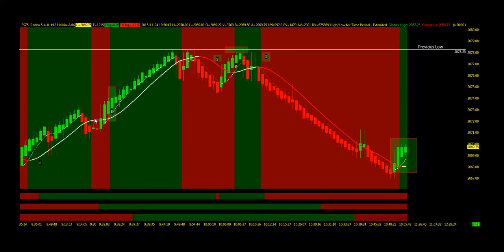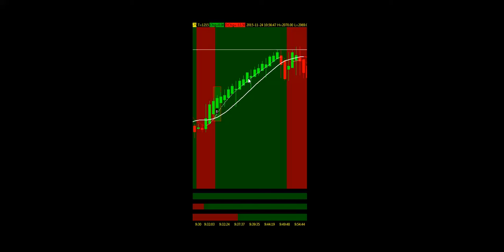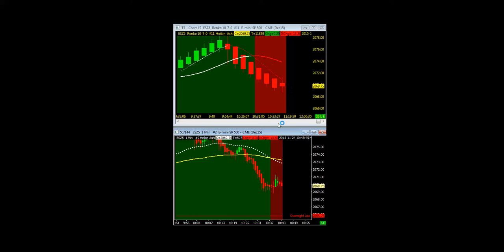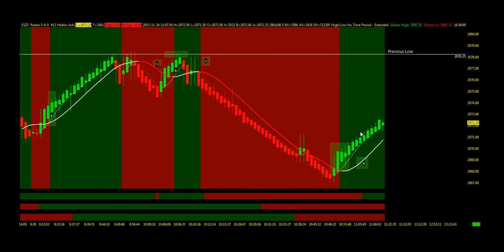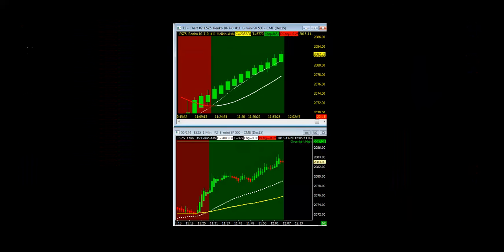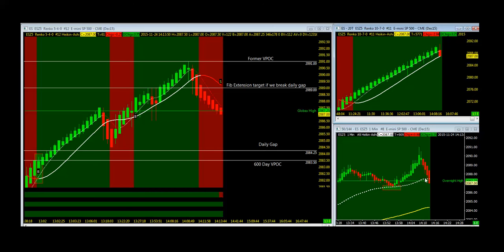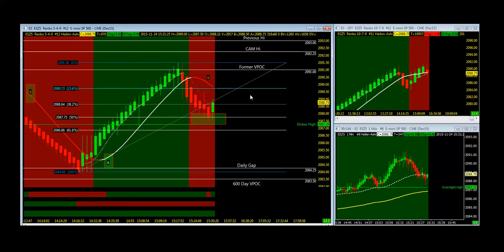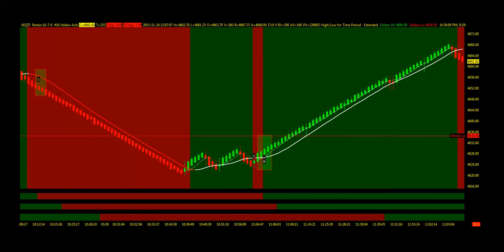The Daily Trend 11.24.15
Trade Setup Analysis Walk-through  - ES